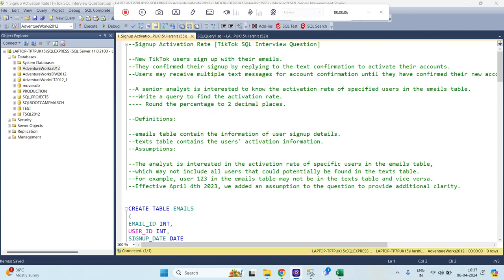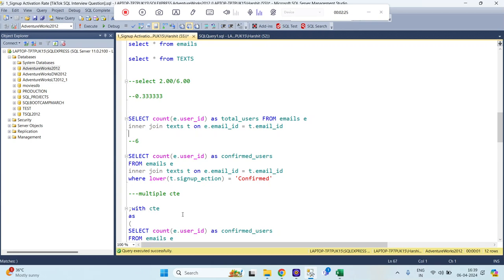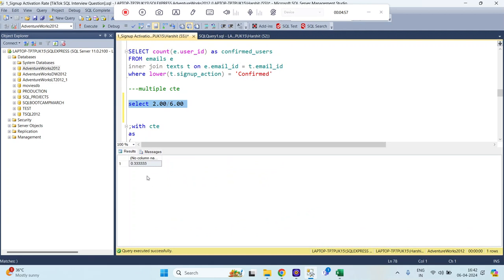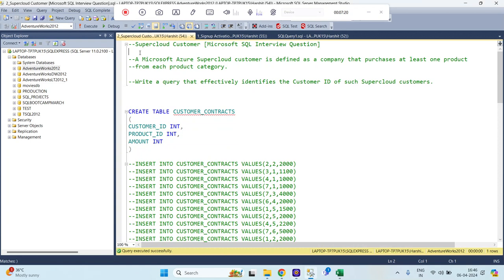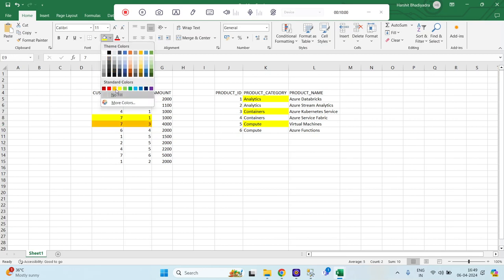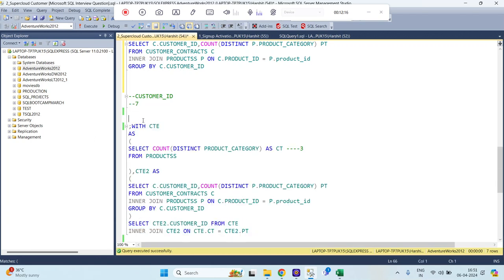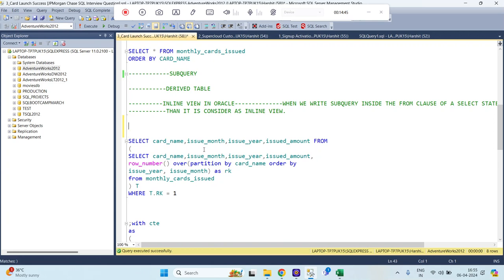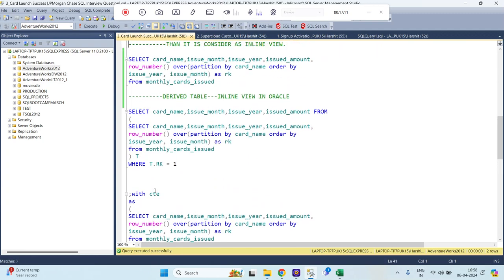13 TOP SQL QUERIES ASKED IN PRODUCT BASED COMPANIES PART 2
QUERY -1

--Signup Activation Rate [TikTok SQL Interview Question]

--New TikTok users sign up with their emails.
--They confirmed their signup by replying to the text confirmation to activate their accounts.
--Users may receive multiple text messages for account confirmation until
--they have confirmed their new account.

--A senior analyst is interested to know the activation rate of specified users in the emails table.
---Write a query to find the activation rate.
Round the percentage to 2 decimal places.

--Definitions:

--emails table contain the information of user signup details.
--texts table contains the users' activation information.
--Assumptions:

--The analyst is interested in the activation rate of specific users in the emails table,
--which may not include all users that could potentially be found in the texts table.
--For example, user 123 in the emails table may not be in the texts table and vice versa.
--Effective April 4th 2023, we added an assumption to the question to provide additional clarity.

CREATE TABLE EMAILS
EMAIL_ID INT,
USER_ID INT,
SIGNUP_DATE DATE

CREATE TABLE TEXTS
TEXT_ID INT,
EMAIL_ID INT,
SIGNUP_ACTION VARCHAR(20)

--A Microsoft Azure Supercloud customer is defined as a company that purchases at least one product
--from each product category.

--Write a query that effectively identifies the Customer ID of such Supercloud customers.

CREATE TABLE CUSTOMER_CONTRACTS
CUSTOMER_ID INT,
PRODUCT_ID INT,
AMOUNT INT

CREATE TABLE PRODUCTSS
PRODUCT_ID INT,
PRODUCT_CATEGORY VARCHAR(100),
PRODUCT_NAME VARCHAR(100)

QUERY -3

--Card Launch Success [JPMorgan Chase SQL Interview Question]

--Your team at JPMorgan Chase is soon launching a new credit card.
--You are asked to estimate how many cards you'll issue in the first month.

--Before you can answer this question, you want to first get some perspective on how well
--new credit card launches typically do in their first month.

--Write a query that outputs the name of the credit card, and what is the issued_amount in its launch month.
The launch month is the earliest record in the monthly_cards_issued table for a given card.
-- Order the results starting from the biggest issued amount.

--DROP TABLE monthly_cards_issued

CREATE TABLE monthly_cards_issued
CARD_NAME VARCHAR(50),
ISSUED_AMOUNT INT,
ISSUE_MONTH INT,
ISSUE_YEAR INT,

SELECT * FROM monthly_cards_issued
ORDER BY CARD_NAME